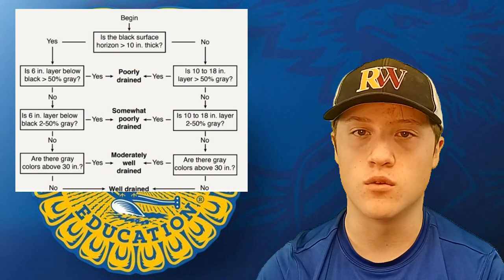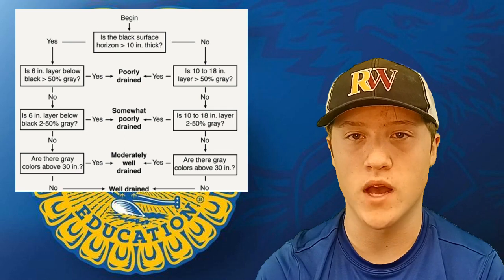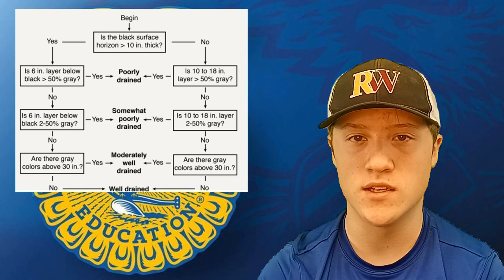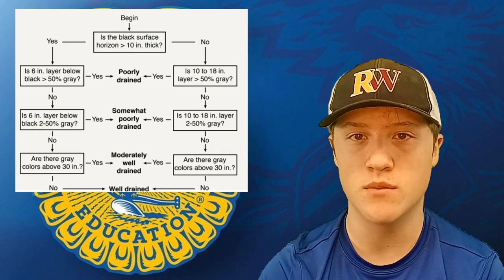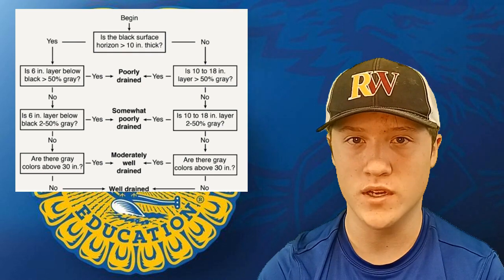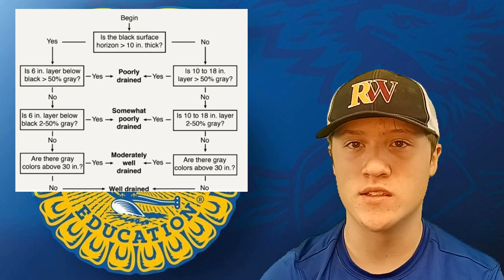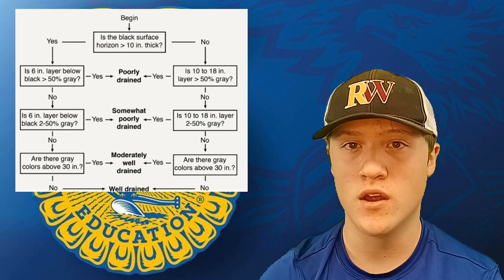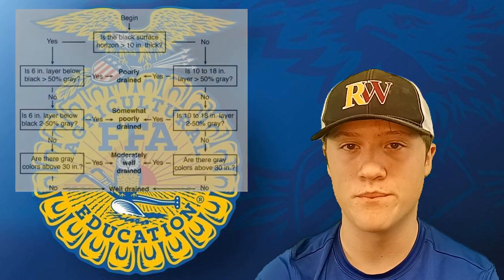How to FFA Episode #2 Landuse Part II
Time Stamps:
00:00 Intro
00:19 Weathered Bedrock
00:53 Till
01:10 Outwash
01:22 Eolian Sand
01:36 Loess
01:53 Alluvium
02:15 Local Overwash
02:33 Drainage
04:12 Oultro